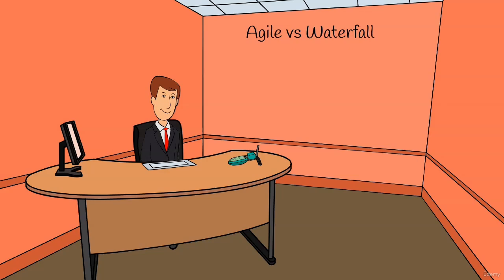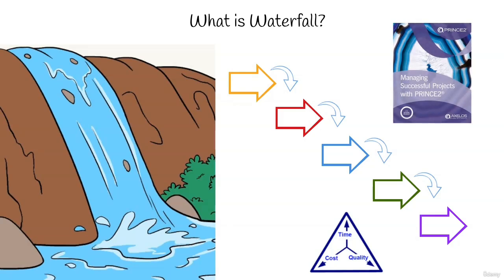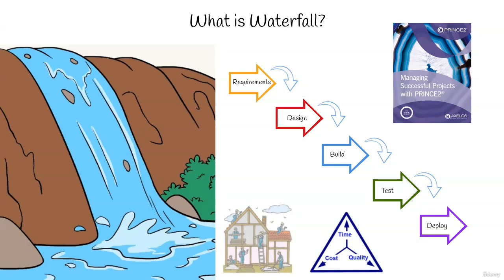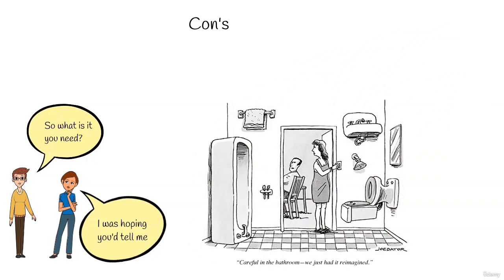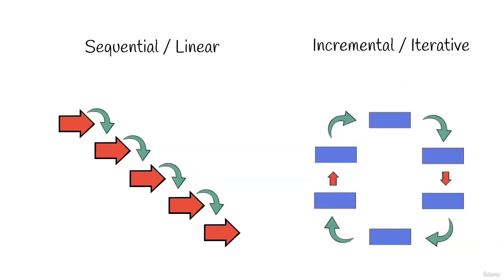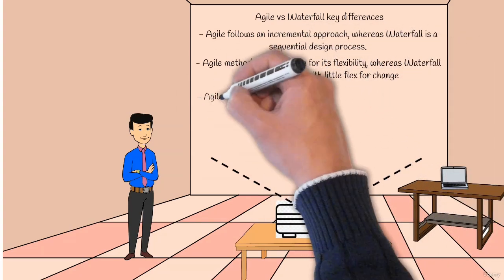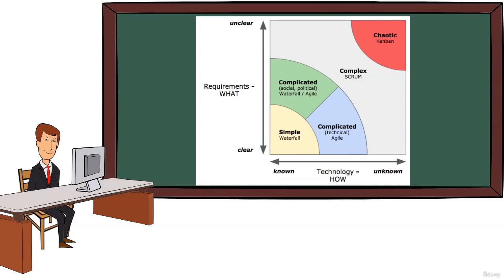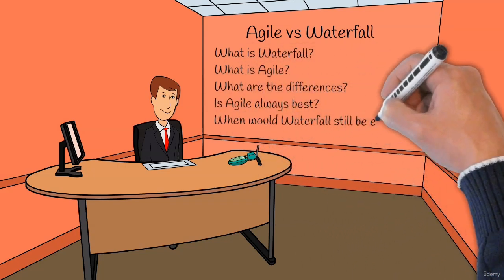Waterfall vs Agile methodologies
In this video we look at the comparison between waterfall and agile methodologies.